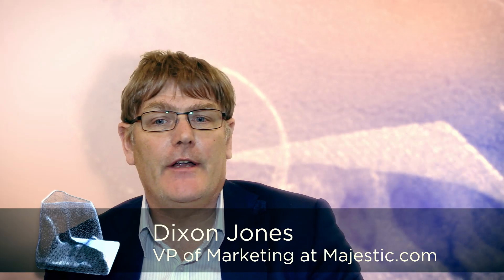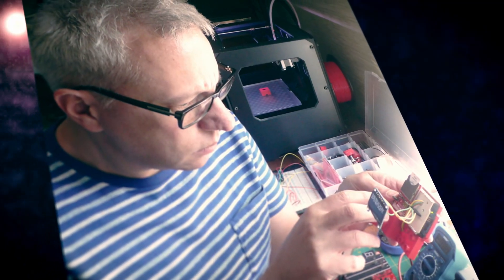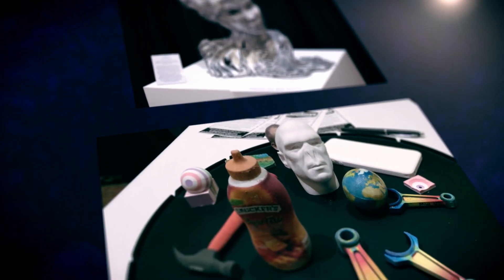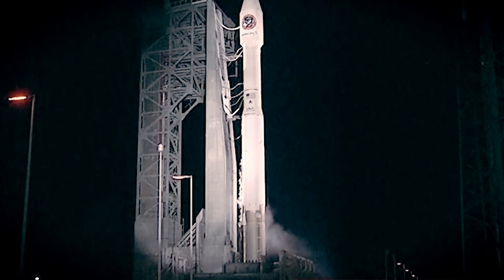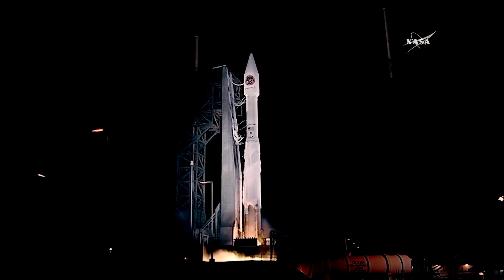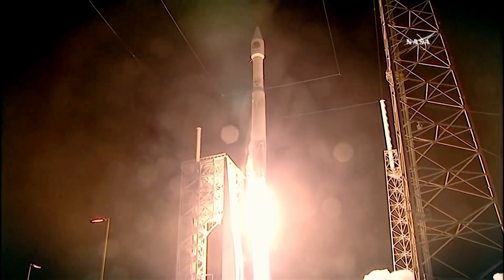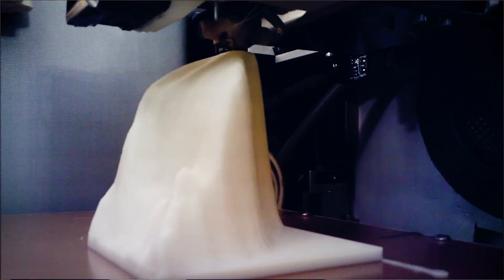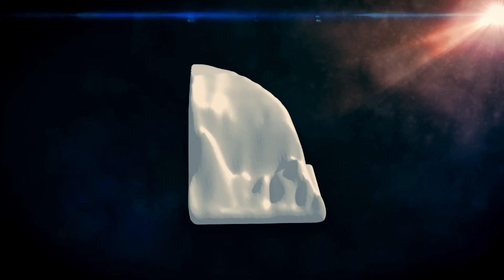Majestic in Space Project - 3D Printing Internet Data on ISS without captions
Majestic.com and Made in Space have succeeded in their 18-month quest to print a “Majestic Landscape” – a 3D data visualization sculpture – depicting “The Internet” in its entirety on a 3D printer designed to work in zero gravity on the International Space Station.